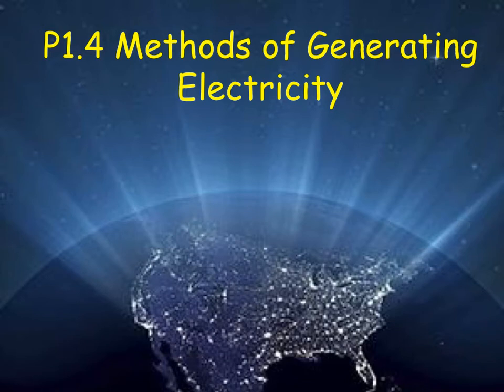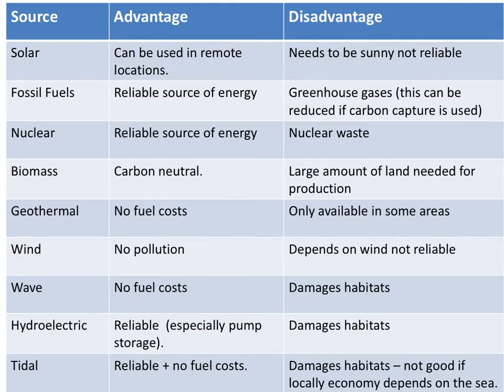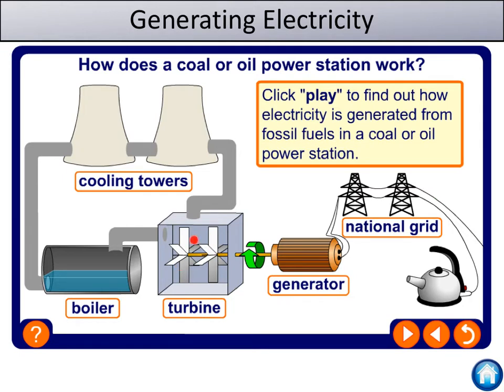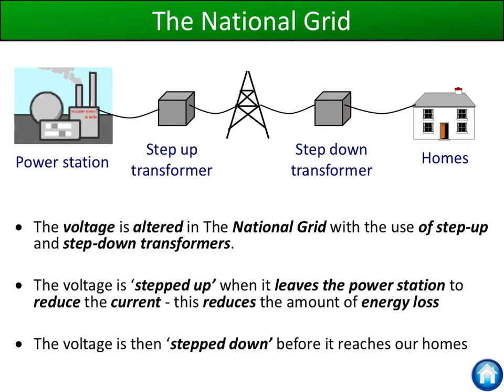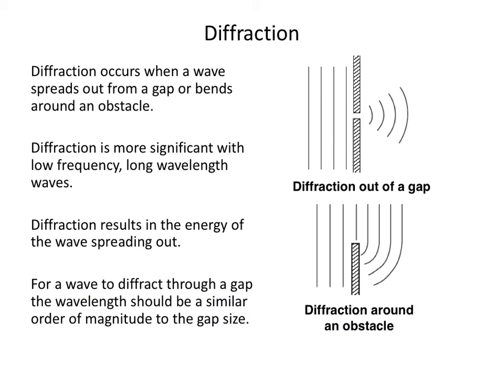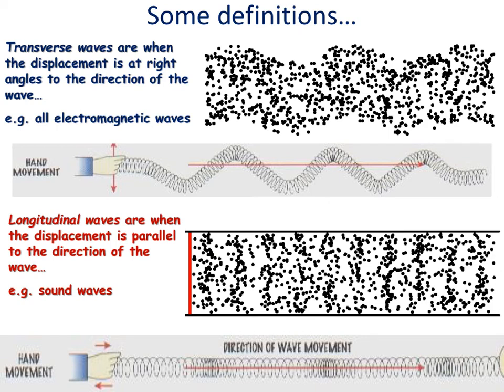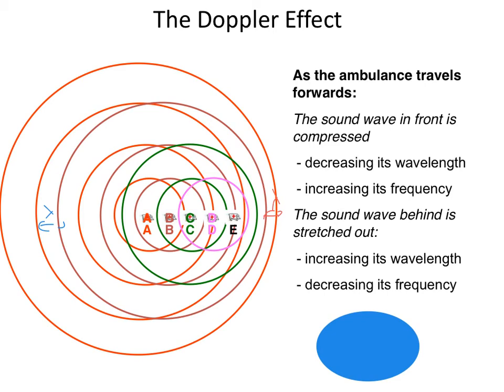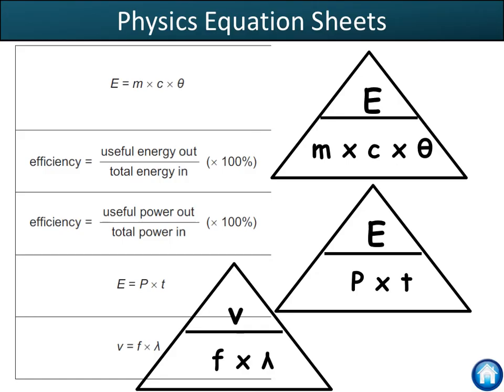AQA GCSE Physics Unit 1b Pre-Exam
GCSE AQA Physics P1b Pre-Exam PowerPoint.